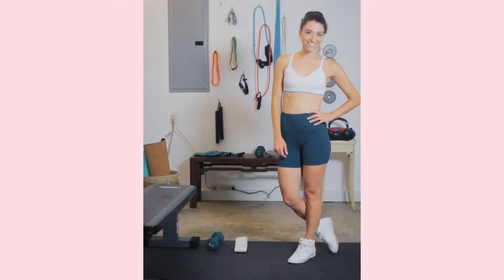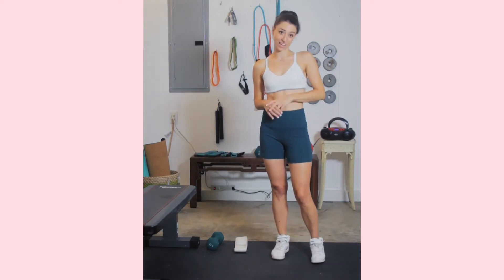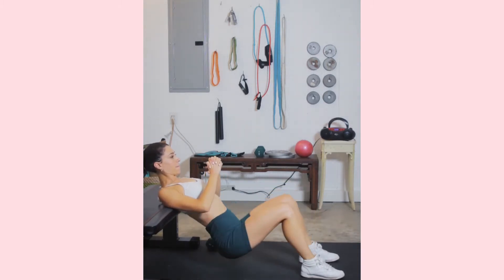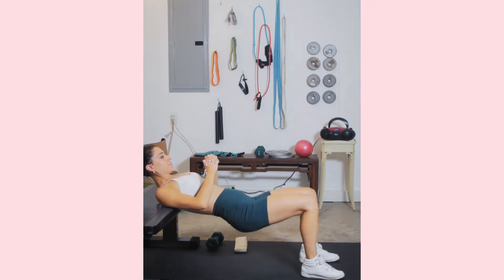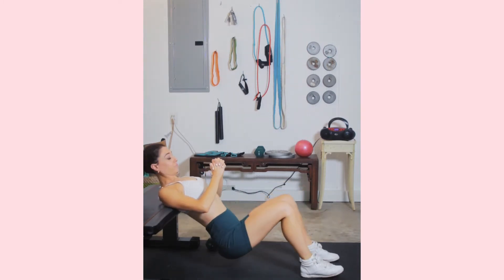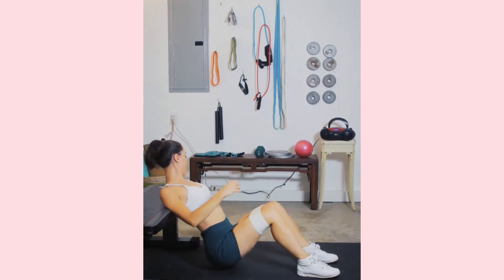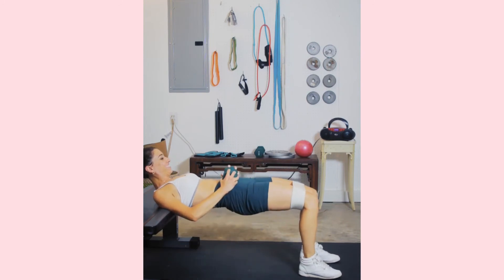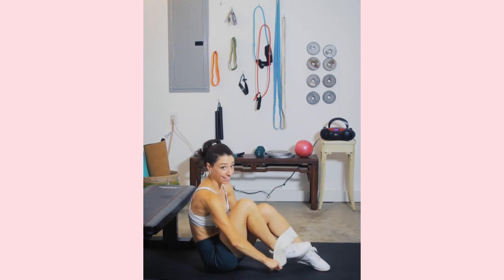BUTT 💣 WORKOUT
The hustle is STILL REAL! NO DAYS OFF